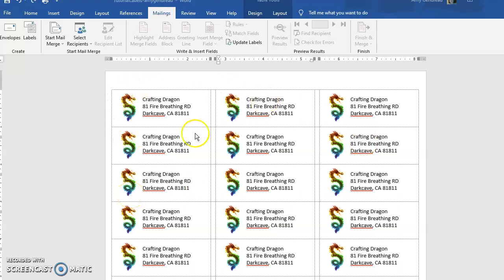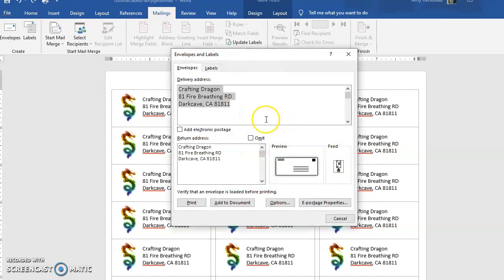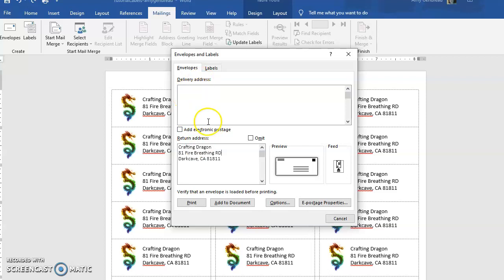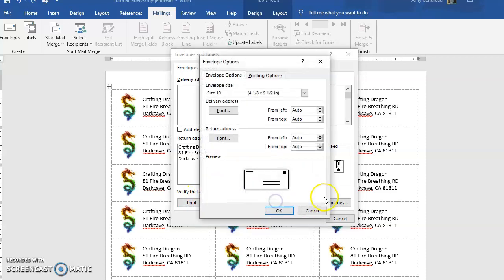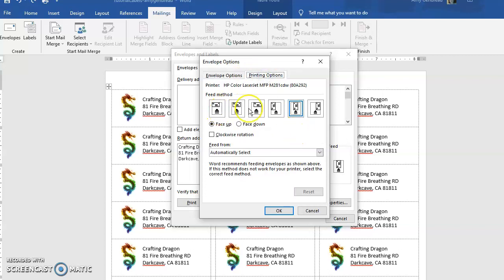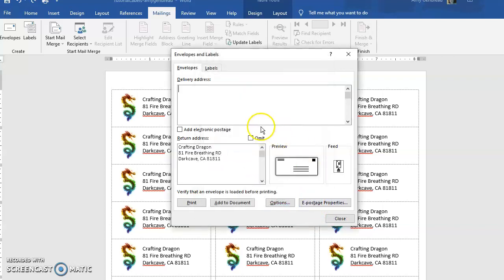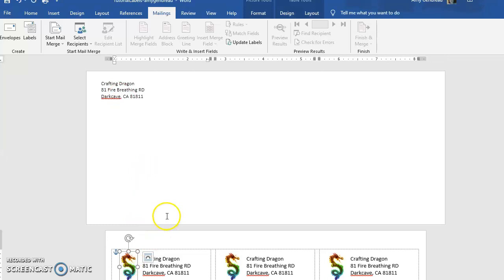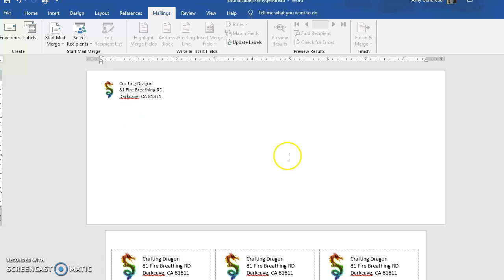MS Word: Envelope Return Address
Creating a return address for the envelope that matches the labels created. This is another option where the information can be printed directly onto the envelope instead of onto labels.